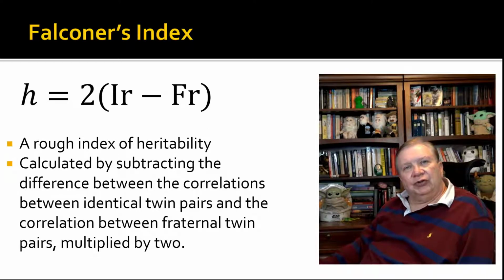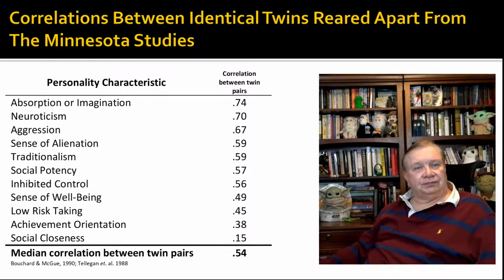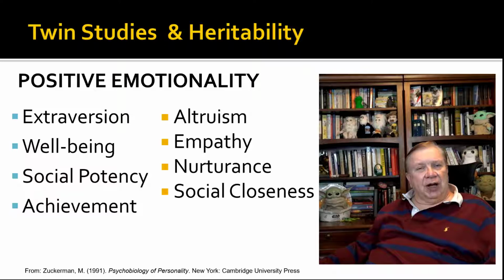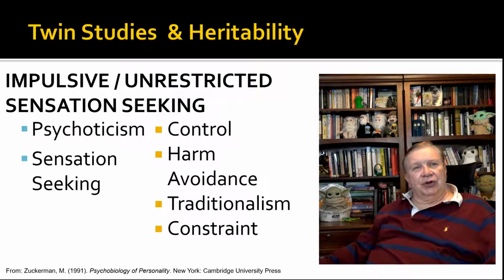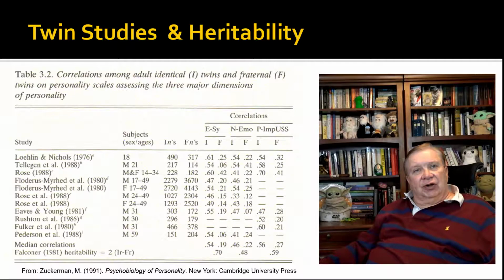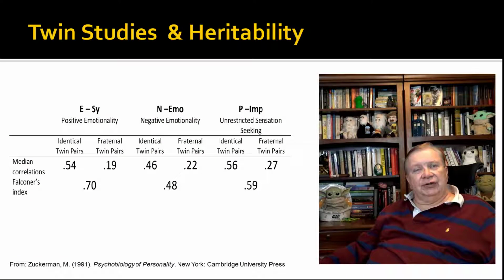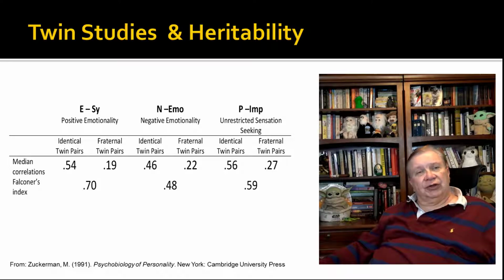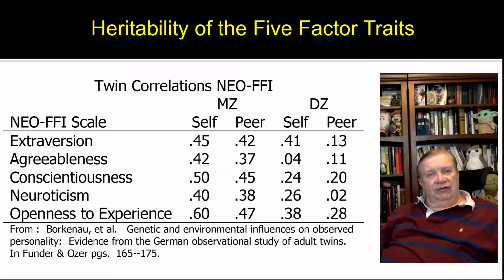P154 Behavior Genetics (Part 4) -- Personality Traits and Heritability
In this video lecture we take a broad overview of twin studies used to demonstrate the heritability of personality traits.